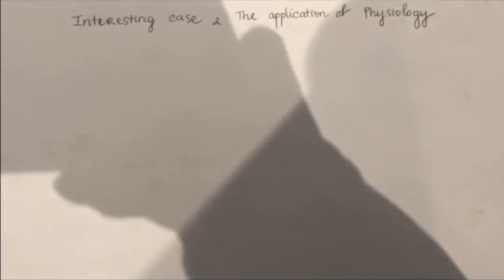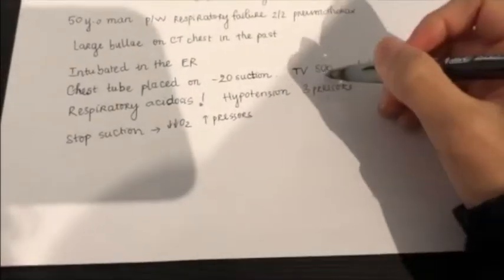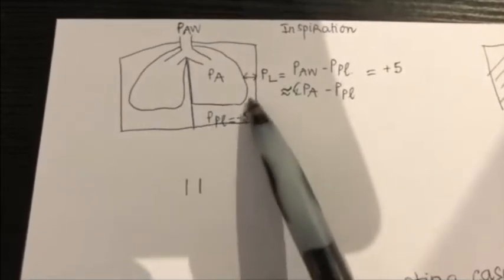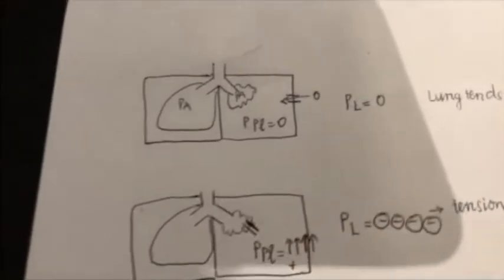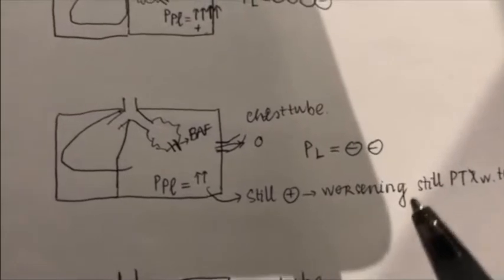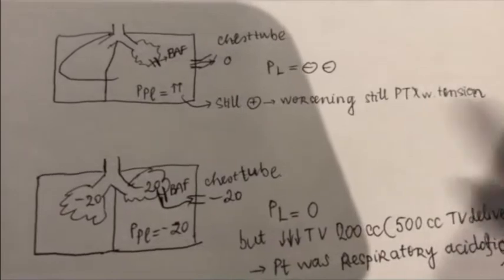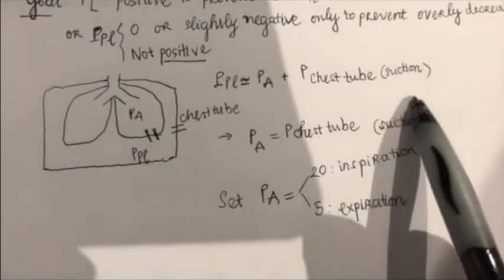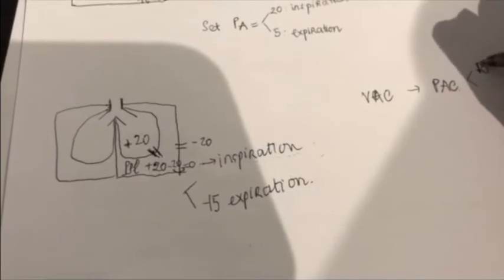Critical pneumothorax due to bronchoalveolar fistula and management based on physiology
A patient was near death because of critical bronchoalveolar fistula despite having a chest tube and on mechanical ventilation. I applied very simple management and here is the physiology behind it.
The explanation is just my theory and might be still a subject for discussion.